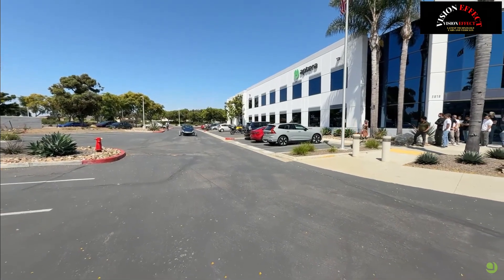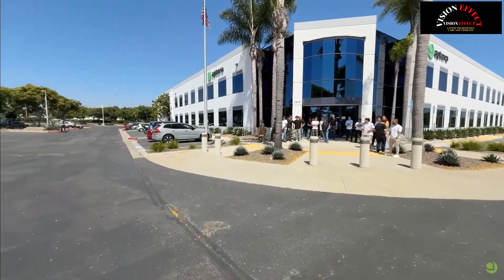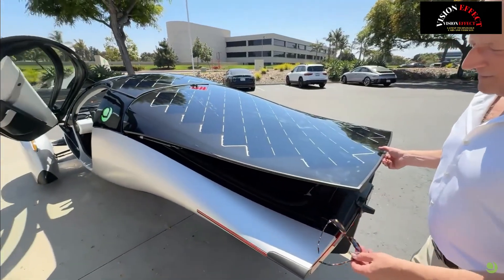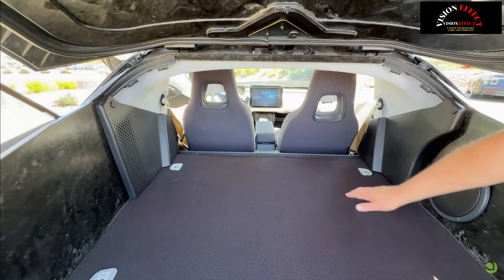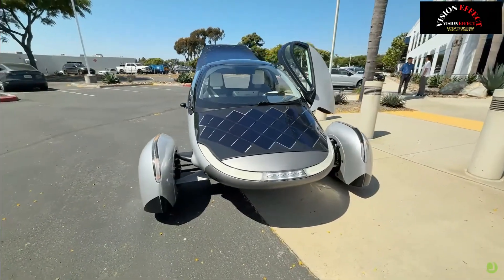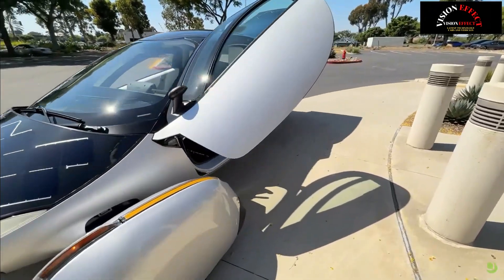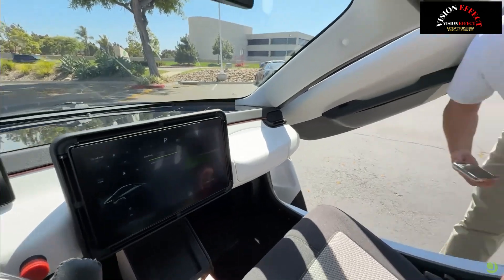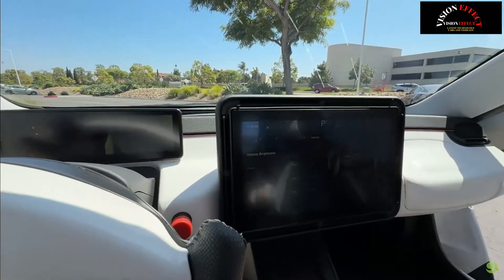Aptera Unveils New Validation Vehicle on June 27 | Solar Mobility | 400-Mile Range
For the first time, Aptera will showcase a vehicle that includes every system a future owner would expect: from climate control to infotainment, from vision to full solar integration. It represents a combined, real-world version of the design Aptera plans to mass-produce, and the nearly 50,000 reservations show the strong demand for this innovative solar-electric vehicle.

“This is the moment we built,” said Aptera Co-CEO Chris Anthony. “This vehicle is built to the design we plan to produce at scale and deliver to our eager reservation holders.”

Aptera has successfully passed the prototyping phase and is building multiple validation vehicles simultaneously. These vehicles play a critical role in the company’s ongoing test program. While some improvements are expected as the process progresses, these closely represent the vehicles Aptera expects to assemble for customers.

“With a few exceptions, nearly every circuit, every piece of software and firmware is designed entirely in-house,” said Steve Fambro, Aptera’s Co-CEO. “Everything from the vehicle computers and battery management system to the solar panels and charge controller is part of Aptera’s tightly integrated hardware and software stack. Each element works in harmony to achieve unparalleled energy efficiency. It’s a system that is not only robust and elegant, but also specifically designed to support our radically efficient architecture.”

Following the announcement, Aptera plans to take the vehicle on a cross-country road trip later this summer, showcasing its solar-powered capabilities and collecting valuable real-world data as the company continues its validation plan and moves closer to delivering on its promise of solar-powered mobility.

Solar mobility is coming
Harness the power of the sun with Aptera. Designed with ~700 watts of integrated solar cells, drive up to 40 miles per day completely off-grid and enjoy a range of 400 miles on a full charge.

The vehicle is in the testing and validation phase; specifications are subject to change.

Up to 40 miles
free daily solar driving
400 miles
range on a full charge
0-60 mph
less than 6 seconds
Features
Make every journey a step towards a greener tomorrow
Working to make off-grid living a reality for everyone .

Join Aptera’s solar mobility movement.
Customize your Aptera today .

Source: Aptera